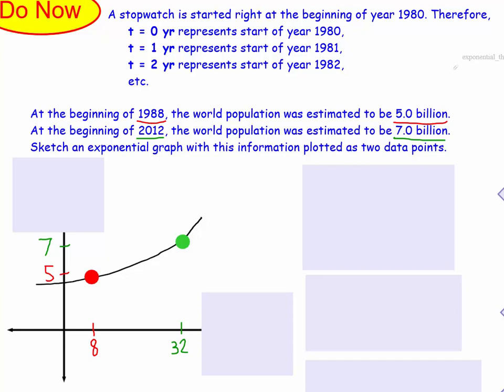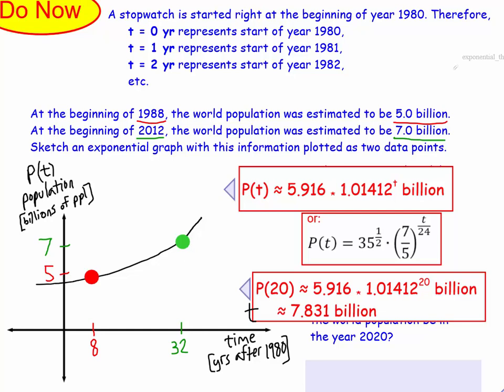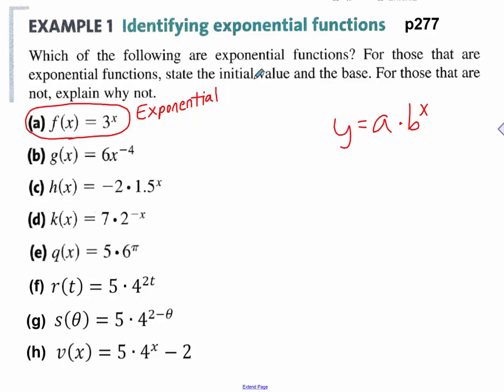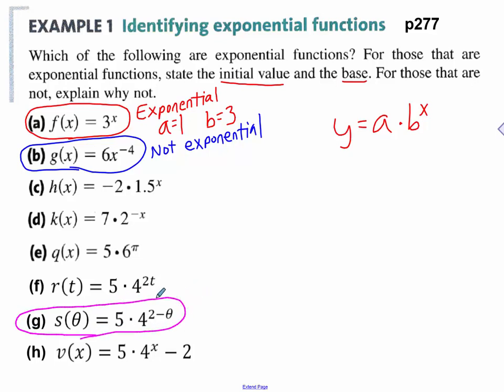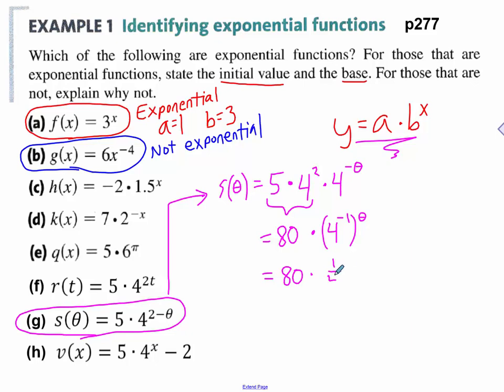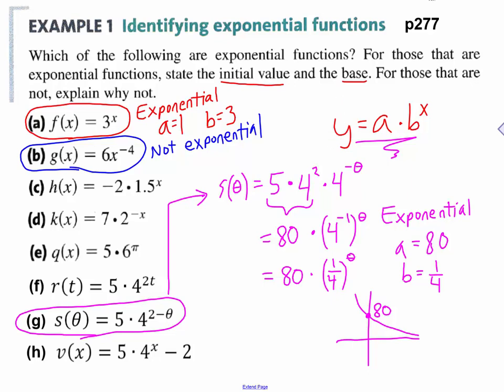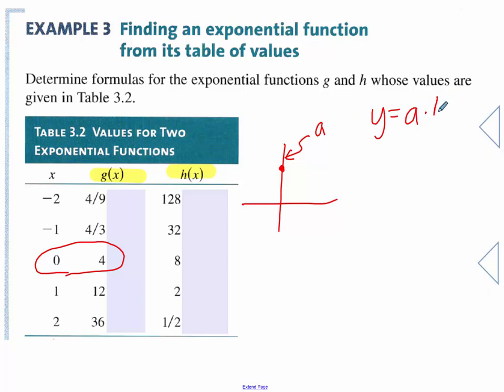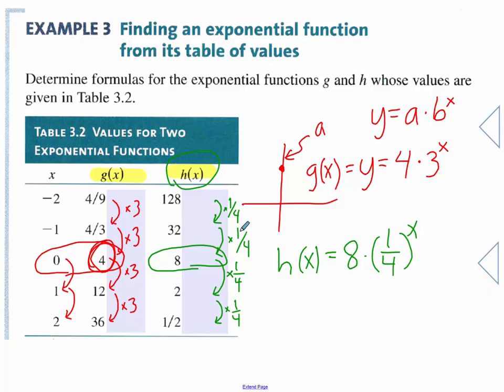3.1b_ExponentialFunctions (supplemental video)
Brief summary of what we would have done during an in-person class